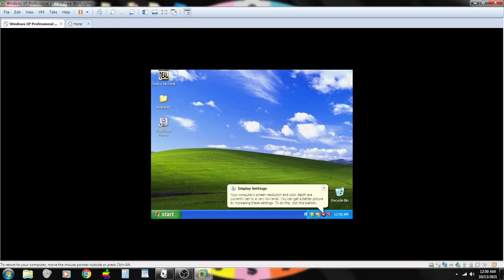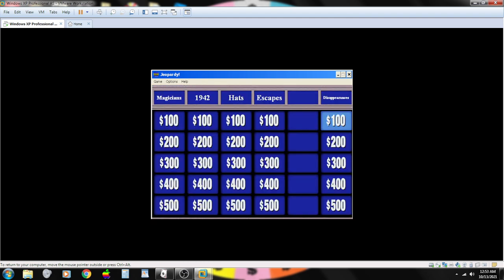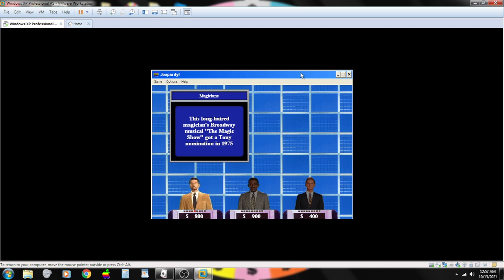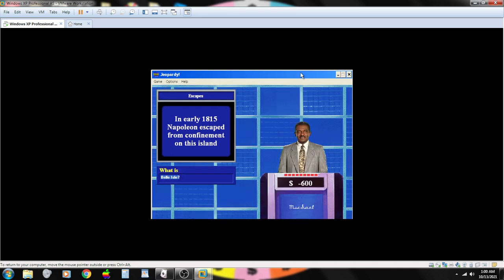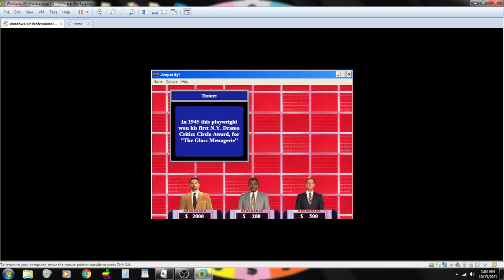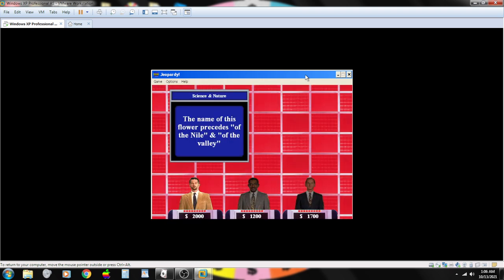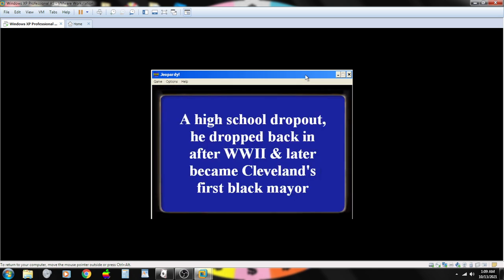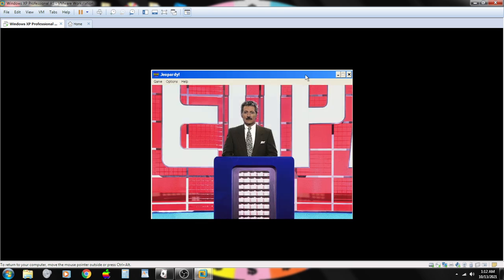16-in-1 October 2021 Specials (Part 74)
Here is the next part, in which the next game will be the 1995 PC version of Jeopardy!. How will I do? Watch to find out, and Part 75 will be up next.